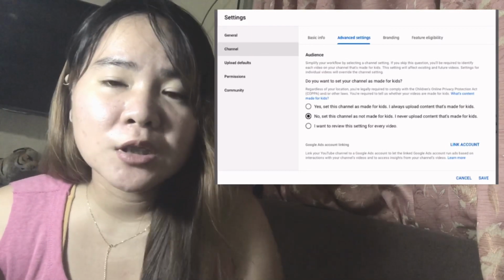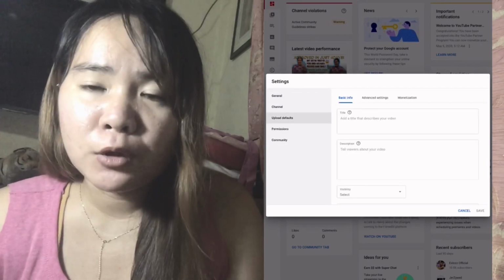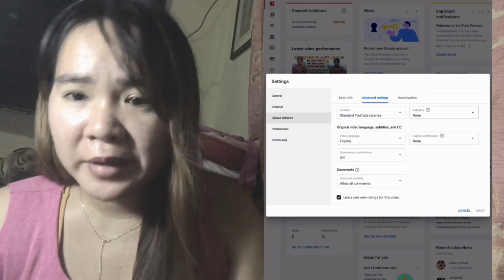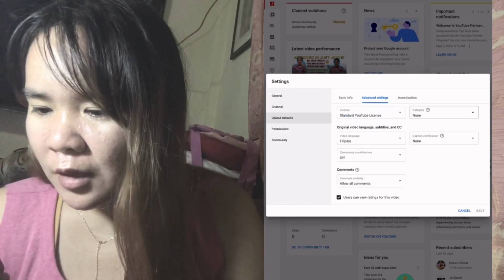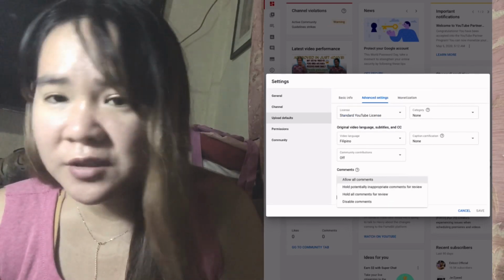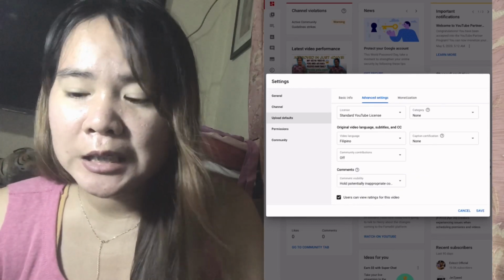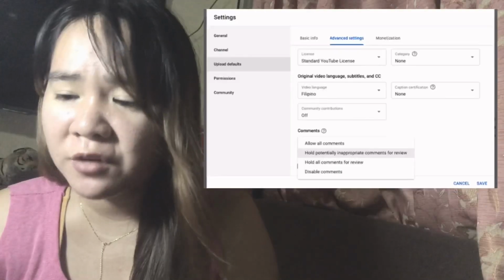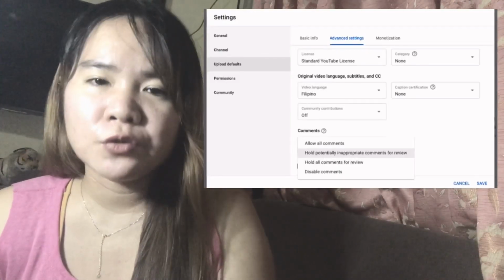Tutorial: How to ENABLE COMMENT SECTION on YOUTUBE | Fast and Easy steps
T U T O R I A L ! ! !

How to ENABLE COMMENT SECTION on YOUTUBE. Fast and Easy. 😍

I hope I help you with this video. Please do share this with your friends that has the same problem to ours.